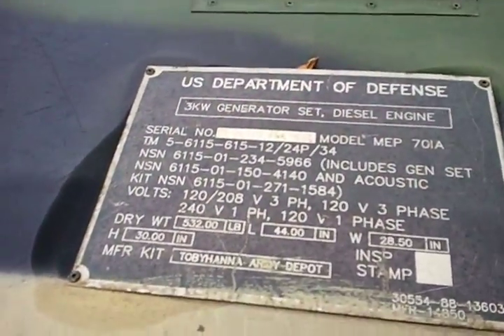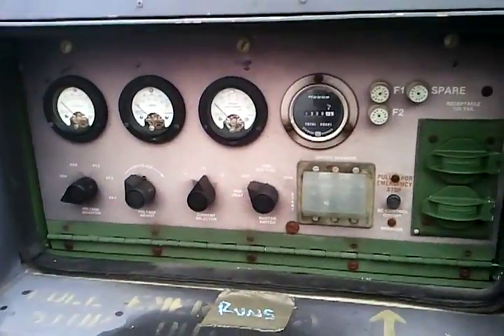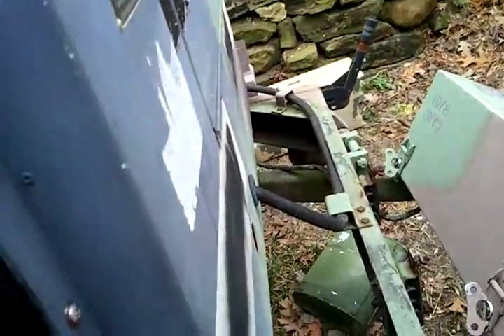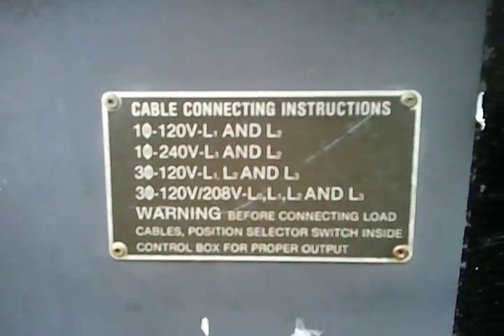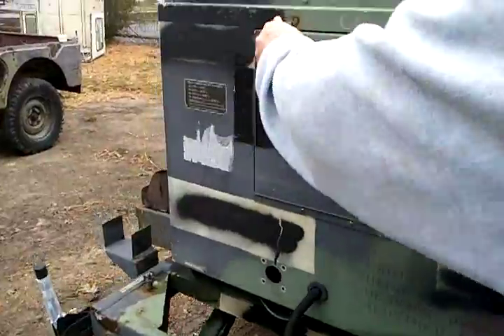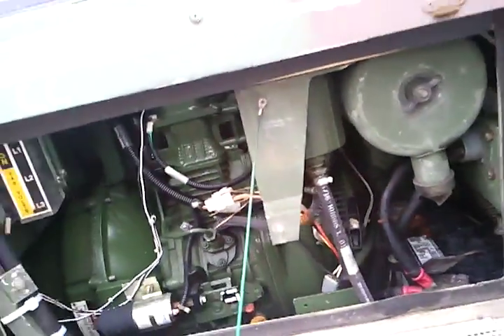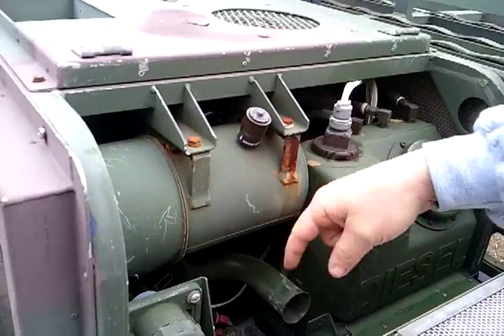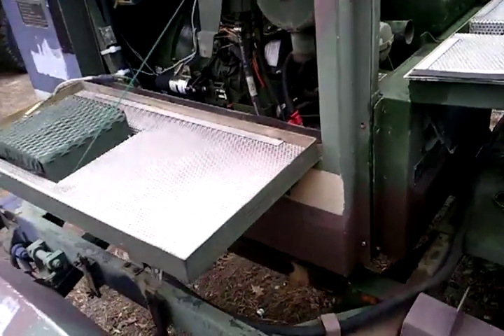MEP 701a 3kw diesel generator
This is one from a set of two 3kw generators. They are from 1988. they are the MEP-701-a. They are yanmar powered. The throttles have been removed because they are now automatically governed. You will not find a throttle inside. Relatively low hours, this one shows 1336 hours.  They are single phase and three phase. they are 110 and 220 and they also have a 28 volt output so you can jumpstart your army vehicle.  They have a pull start as well as an electric start. And they are diesel so a pull-start diesel generator.  Runs great. Built in fuel tank, air filter, and 24-volt battery.  The battery will need to be replaced (it is easier to buy 2 12-volts instead of finding another 24-volt that fits in the space).  We are looking $1100 apiece, unmounted.